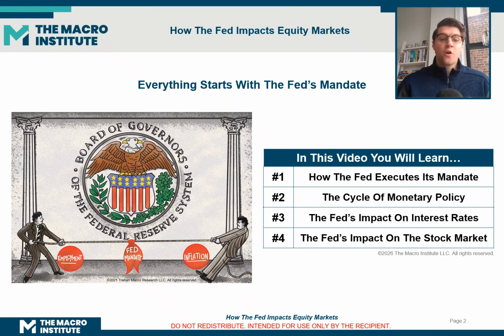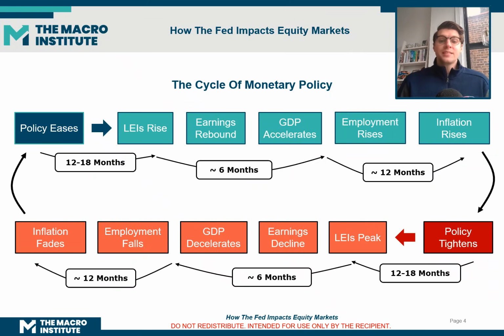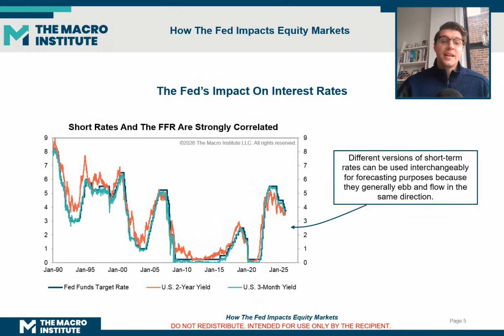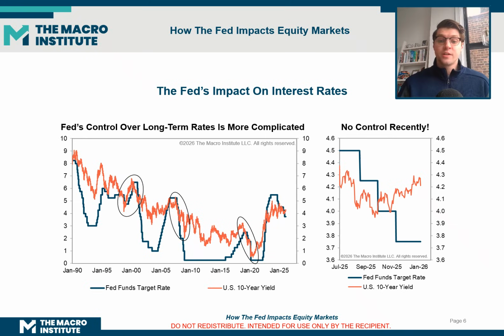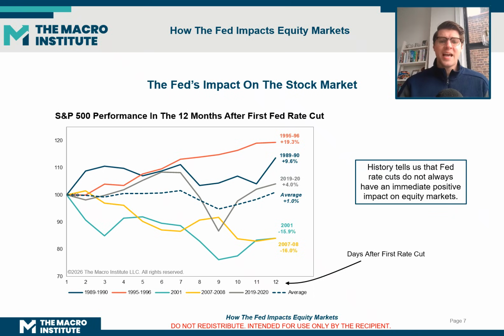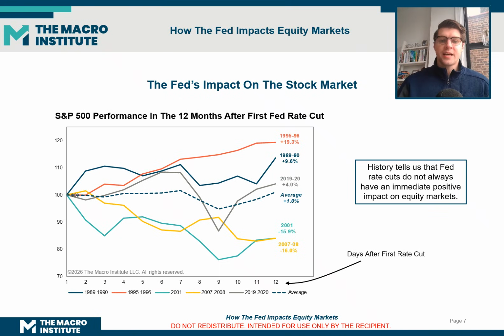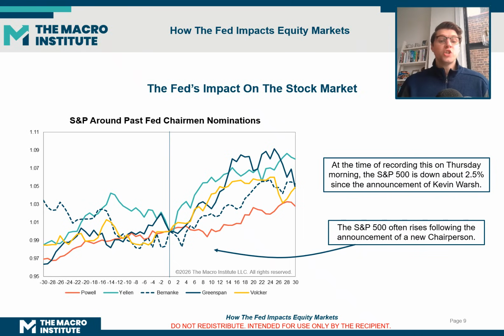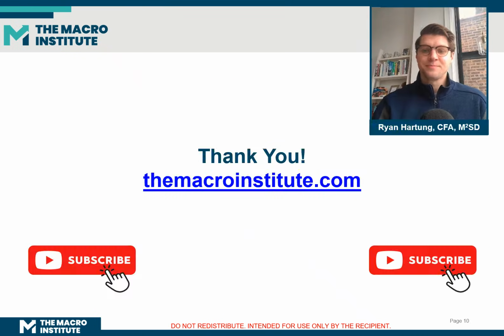How The Fed Impacts The Stock Market | The Macro Institute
Jerome Powell's successor has finally been announced, so we decided to do a deep dive on how the Fed's interest rate decisions actually impact the stock market.

Here are five key takeaways from the video...

🔹 Monetary Policy Occurs In A Cycle:

After the Fed cuts rates, LEIs tend to rise 12-18 months later. This is followed by a rebound in earnings, acceleration in GDP, employment market improvements, and finally, higher inflation. Eventually, the Fed must hike rates to fight inflation, and the reverse occurs.

🔹 The Fed Has Control Over Short-Term Rates:

Short-term rates such as the 3-month yield or 2-year yield are tightly correlated with the fed funds rate. This means they can be used as a proxy of Fed policy for forecasting purposes.

🔹 The Fed Has Less Control Over Long-Term Rates:

The relationship between long-term rates and the fed funds rate is more complicated. There is a correlation, but long-term rates are affected by many external factors outside the Fed’s purview.

🔹 Equity Performance Around Cuts & Hikes:

Despite the politicization of rate cuts, equity performance following previous cuts is a mixed bag, averaging +1% following the start of the last five cutting cycles. On the contrary, performance before and after rate hikes tends to be quite strong.

🔹 Stocks Like Fed Chair Nominations:

Equities moved higher following the nomination of the last five Fed chairs. One possible explanation is that the market hates uncertainty, and knowing who is going to be in charge of the Fed brings clarity.